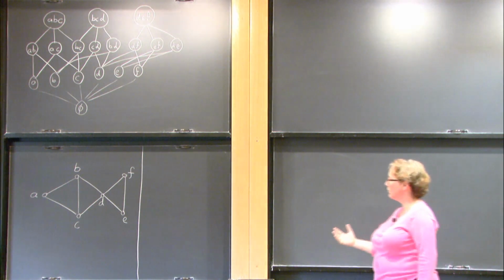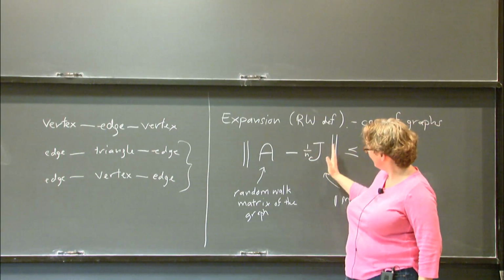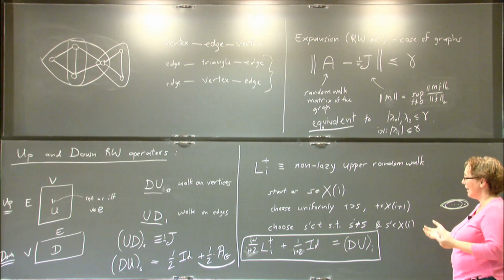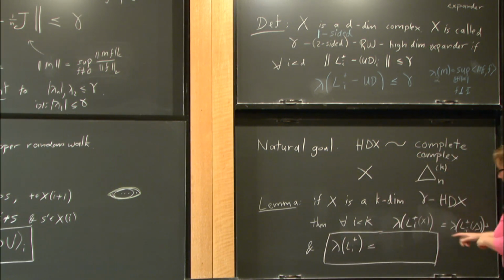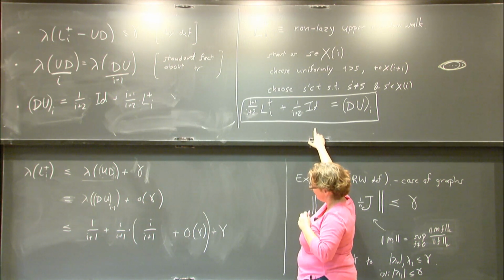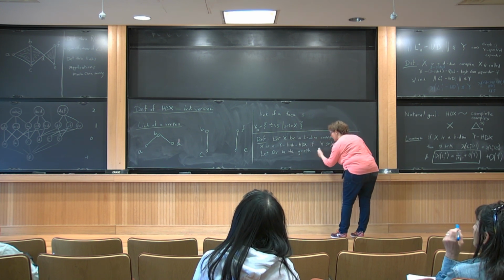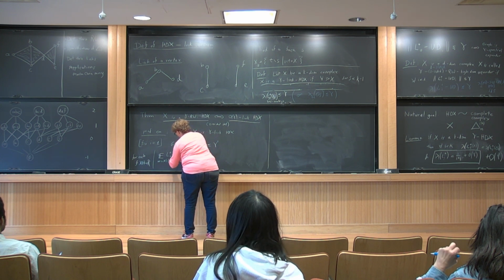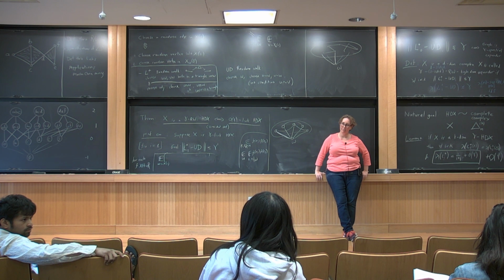Introduction to high dimensional expanders - Irit Dinur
Topic: Introduction to high dimensional expanders
Speaker: Irit Dinur